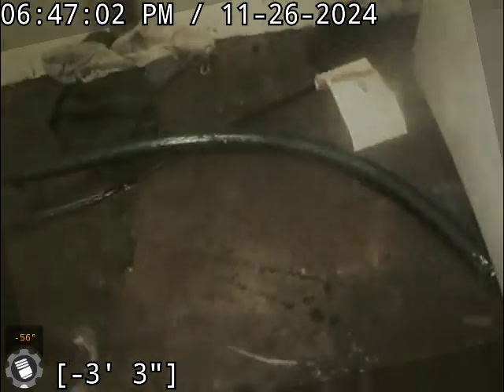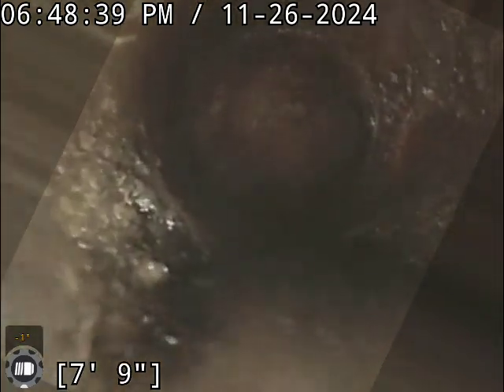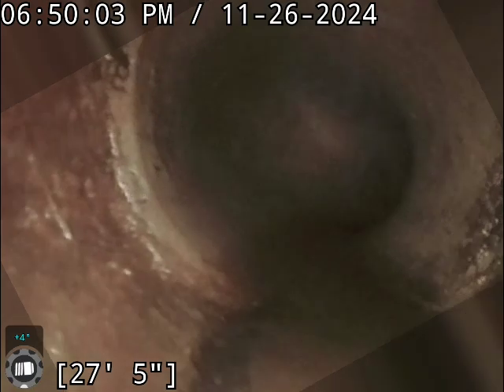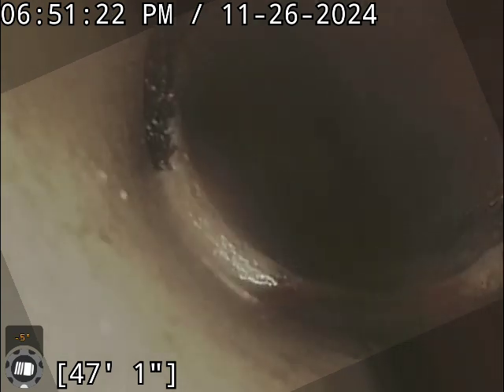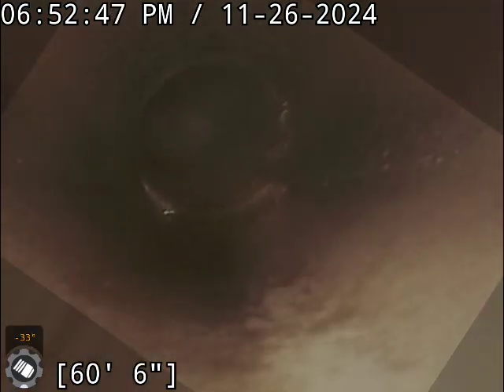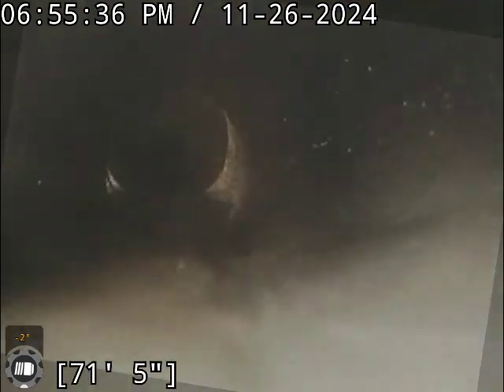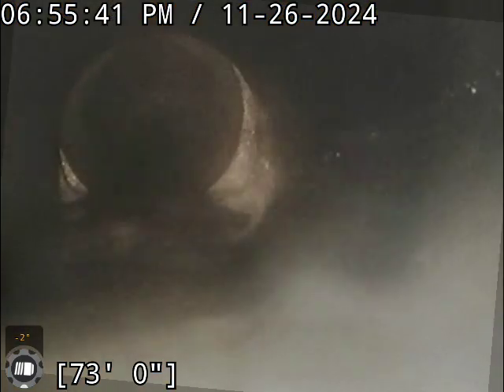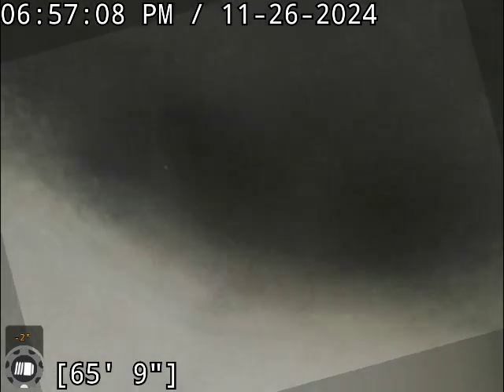3520 East 118thAvenue